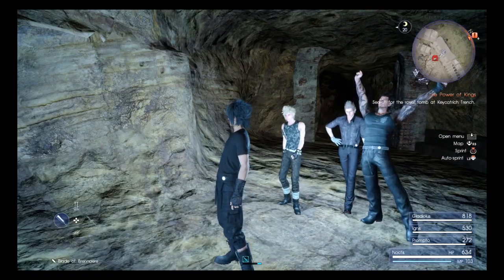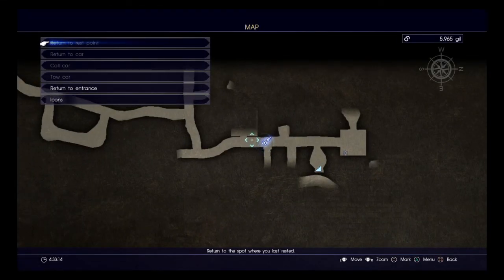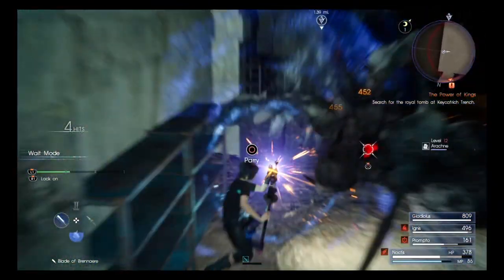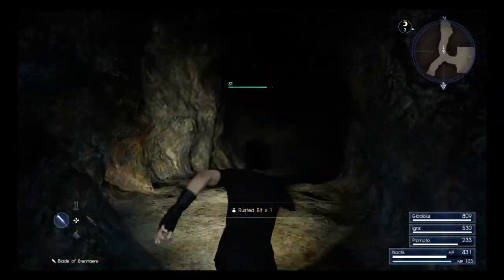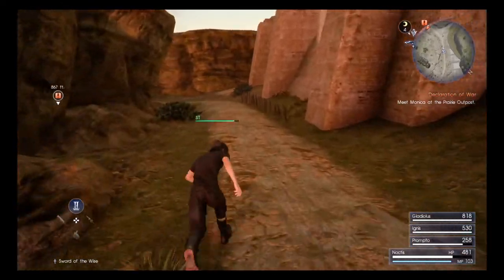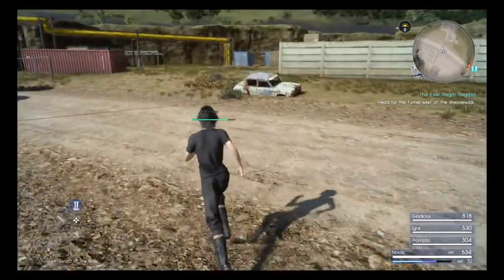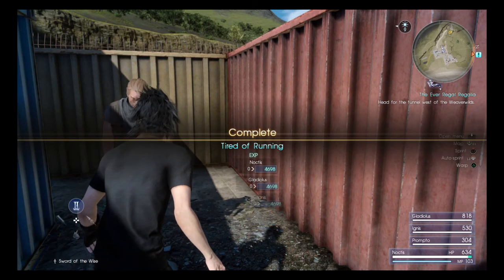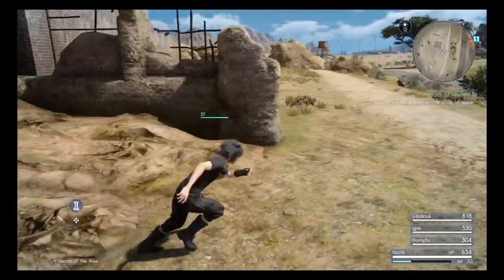Let's Walkthrough Final Fantasy XV Part 7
In this episode:

Main Quests: The Power of Kings
Side Quests: Stranded on the Sand; Tired of Running; Dust to Dust; Palpable Pain; Scraps of Mystery III*; Roadside Assistance; Scraps of Mystery V^; The Ever Regal Regalia~
Key Items: Bent Dog Tag | Mystery Map III; Sylvester's Map Piece C*; Mystery Map V; Sylvester's Map Piece E^
Enemies: Tarantula; Arachne
Weapons: Auto Crossbow; Axe of the Conqueror
Accessories: Carbon Bangle
Consumables: Ether
Treasures: Electrolytic Condenser; Quality Building Stone
Recipes: Crown City Dive-Style Dumplings
Auto Parts: Aero Wax~
Lodgings: Hammerhead Caravan